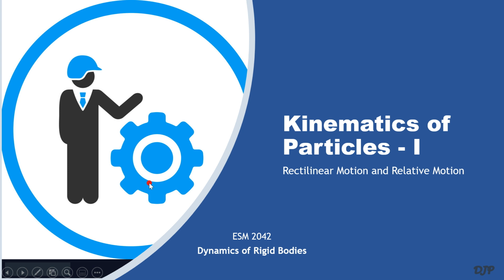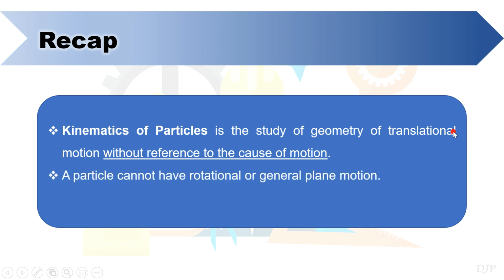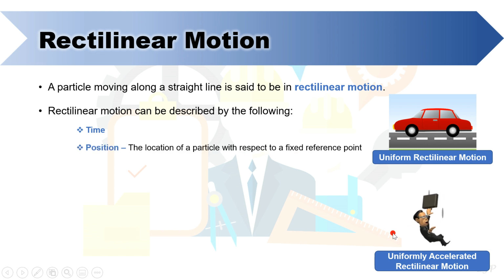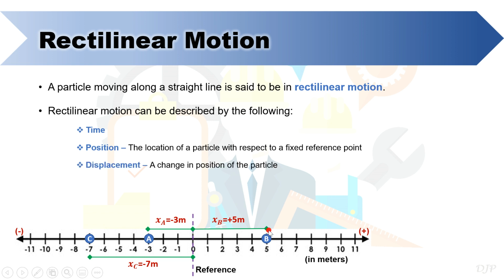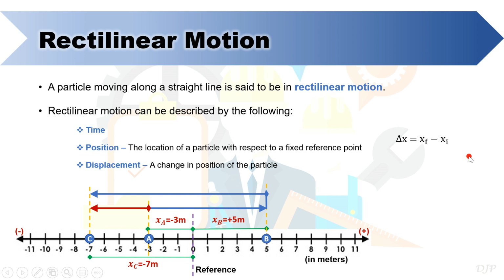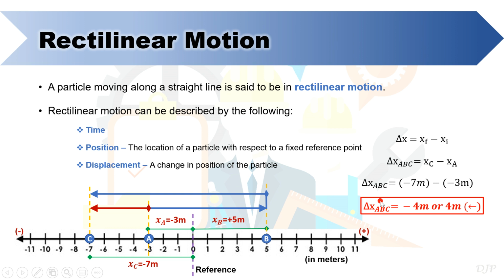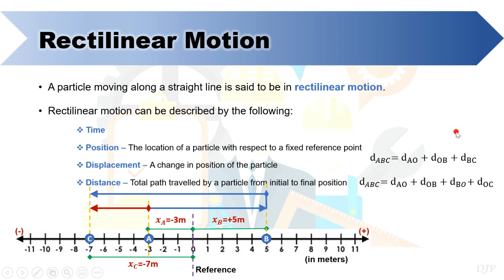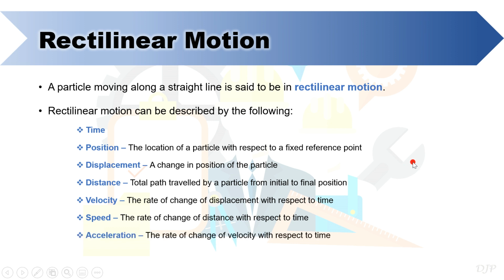Kinematics of a Particle I (Part 1) - What describes the Rectilinear Motion?